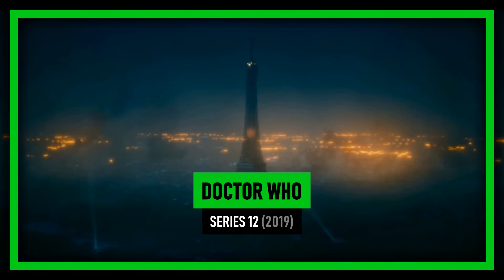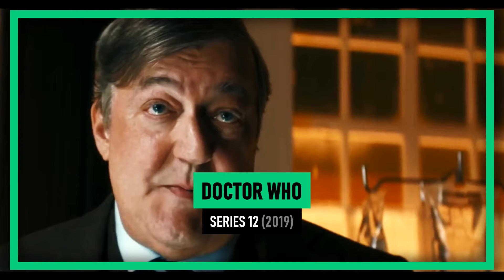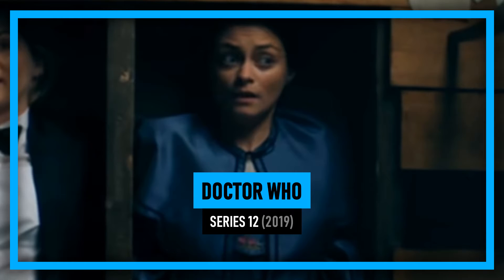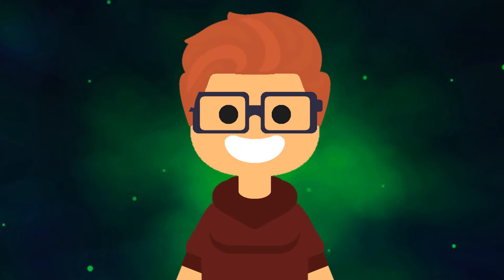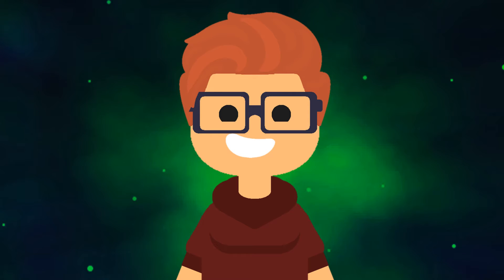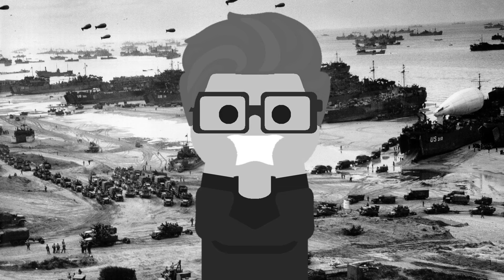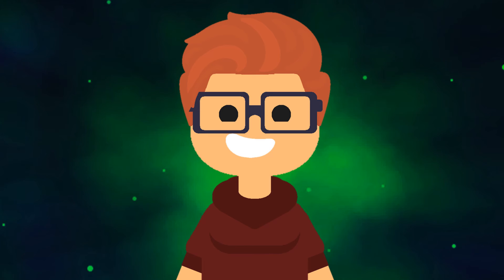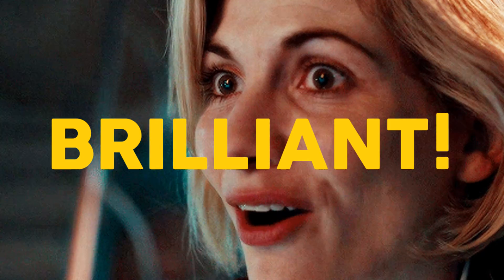Doctor Who Does James Bond!!?? - What to Expect in SERIES 12!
If Doctor Who is going for a Jame Bond style story, what will it be like? What are we in for? It's time to find out!! :O Hope you enjoy the video :D

⭐ MUSIC ⭐
Inspired by Murray Gold and Segun Akinola's work on BBC Doctor Who.

Please note: Doctor Who is owned by the British Broadcasting Company (BBC) and its owners. This channel is set up to praise this.